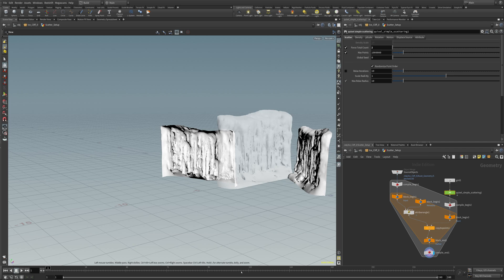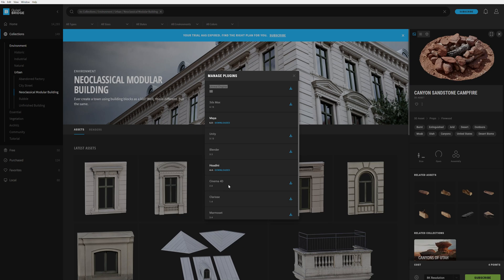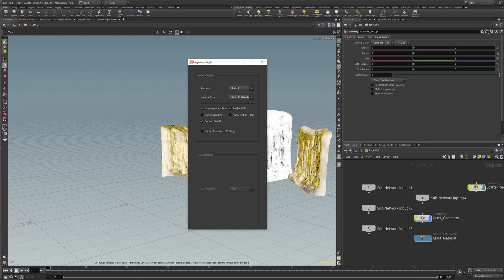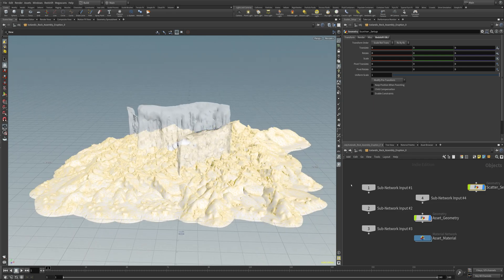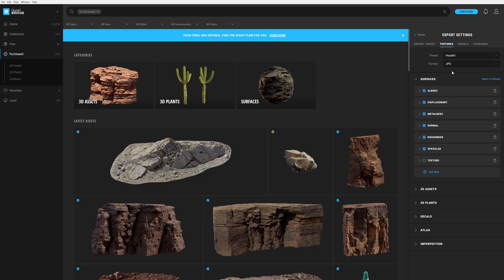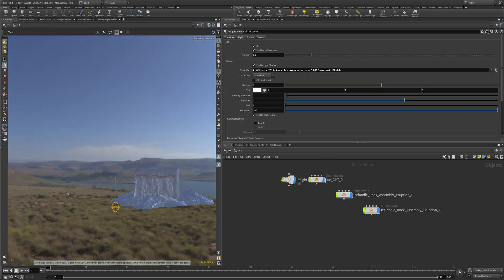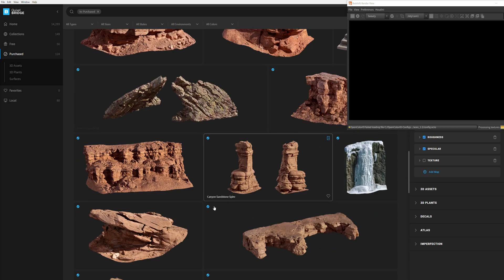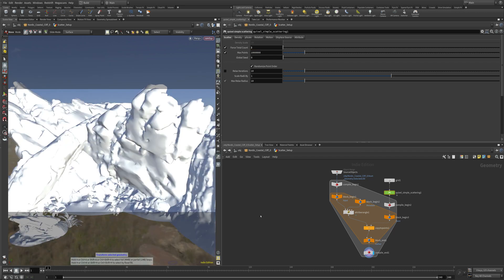Quixel Megascans Integration Houdini Tutorial - Part One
What is Quixel and how can those assets be used inside your software of choice?
This tutorial covers the powerful megascans and how you can use them for your scene creation.